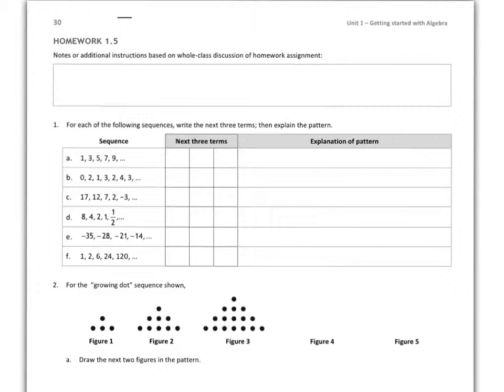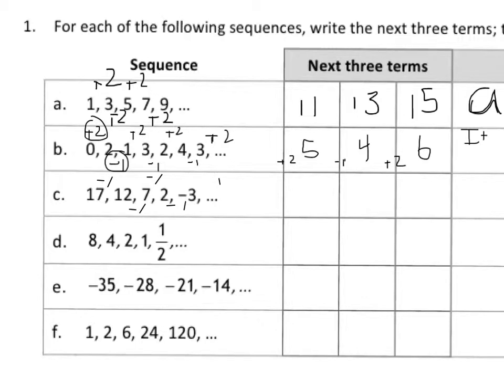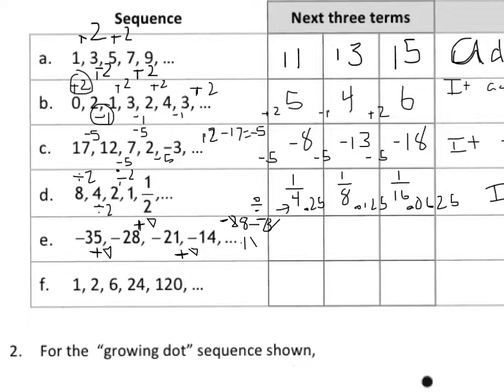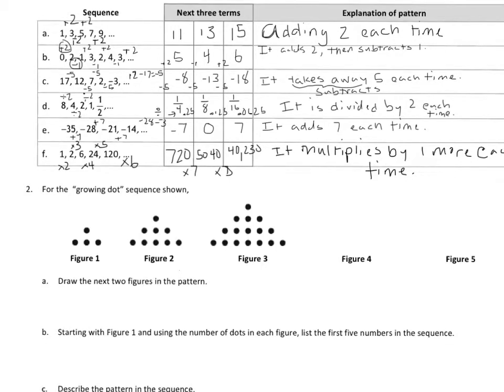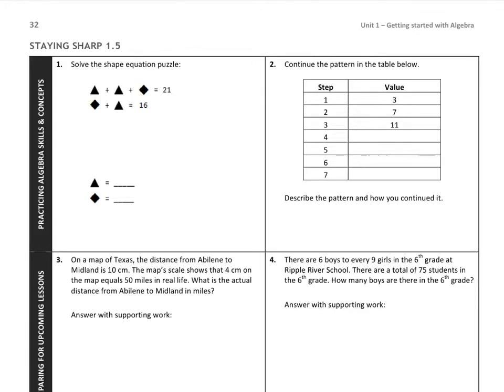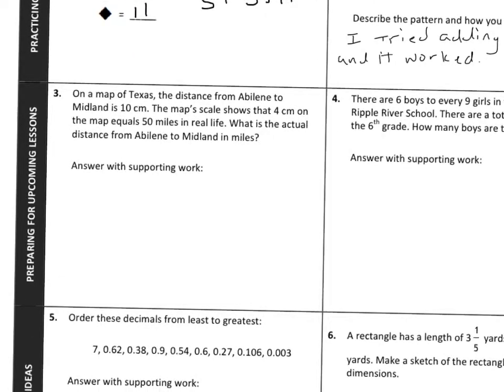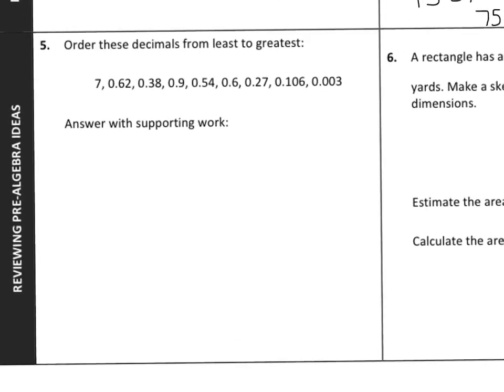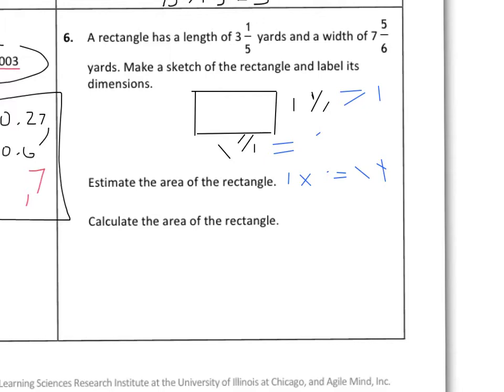PoA '13 ||| HW 1.5